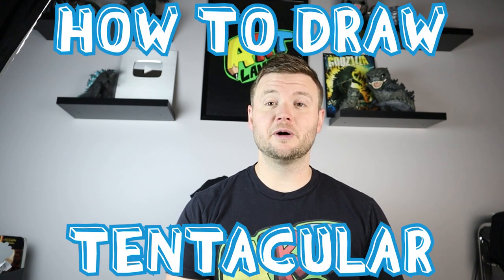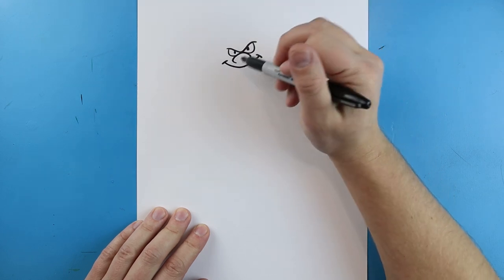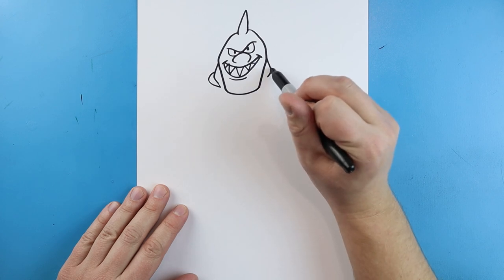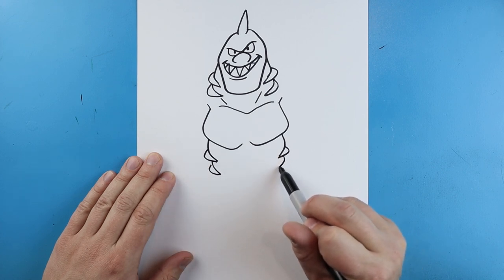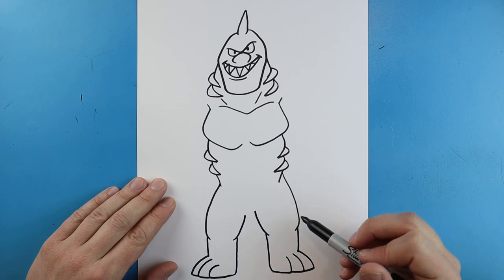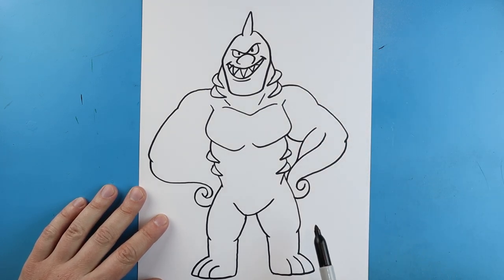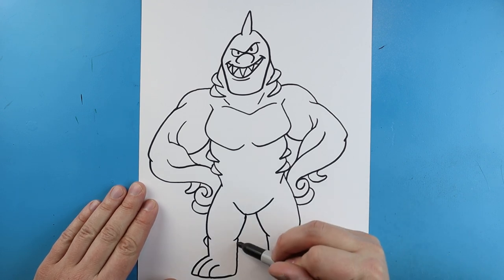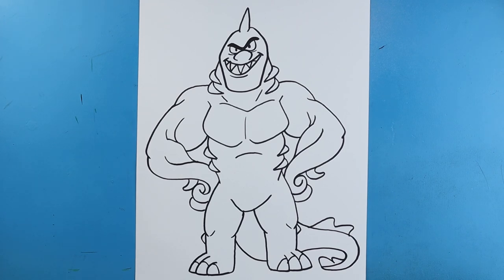How to Draw TENTACULAR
Step by step video on how to draw TENTACULAR!!!

The new movie Rumble looks awesome!!  I really reminds me of smaller kaiju or titans battling each other for the entertainment of people.  I can't wait to see the movie and all of the new exciting characters!  I have lots of characters I want to draw so if you have any requests let me know!!  Check out this fun video on how to draw one of the stars of the movie Tentacular!!